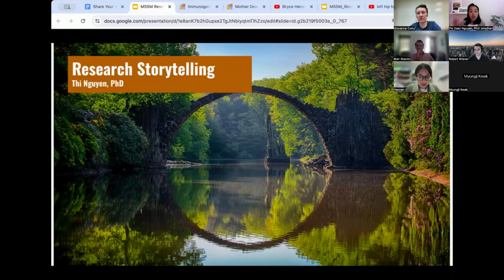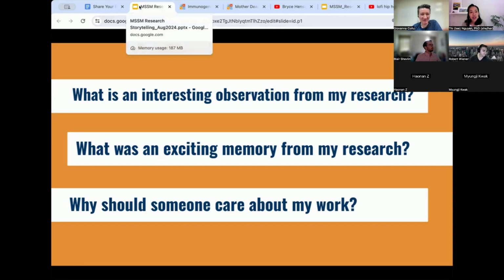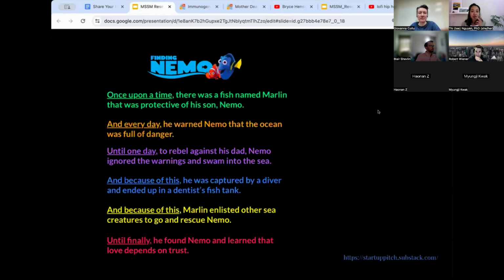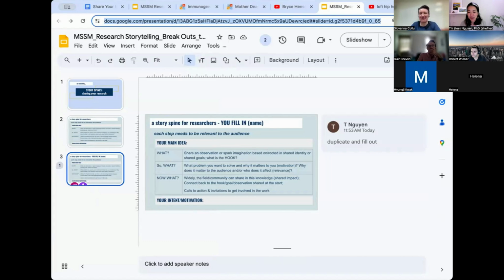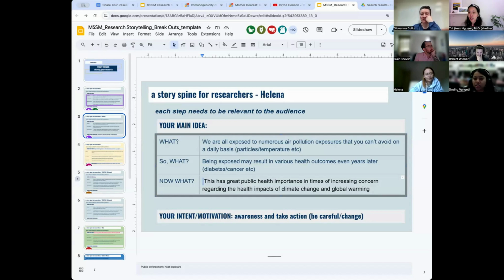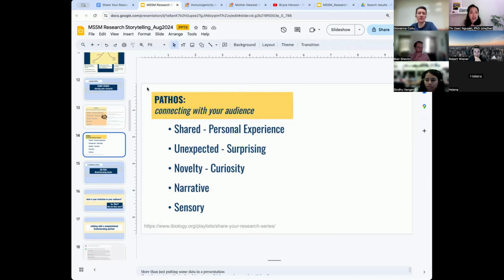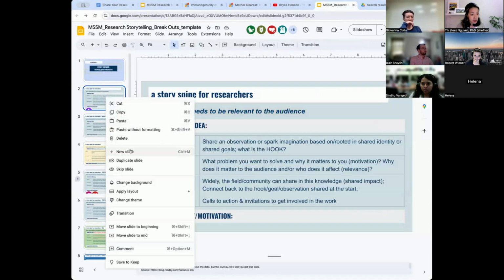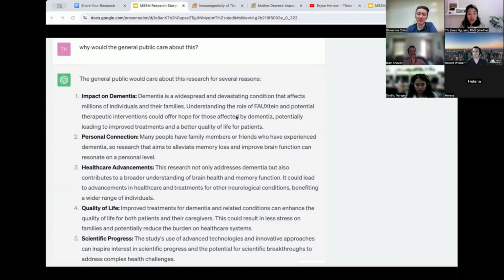Share Your Research, part 1 Storytelling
Share Your Research: a two part series, recorded for Mount Sinai School of Medicine

In these workshops, Dr. Thi Nguyen talks about how to Share Your Research by delivering a clear message and connecting with your audiences. In Part I - “Give your Research Talk like TED”, participants will build storytelling skills by applying techniques based on narrative and neuroscience, and analyze and enjoy examples of effective presentations from TED Talks. In Part II - “Slide Design for Job Talks and Conferences”, participants will gain insights into designing simple yet impactful visuals that complement verbal communication. These sessions were delivered as interactive, experiential learning with practice and feedback.

By the end of this two-part series, participants will
-Outline a research talk using storytelling techniques
-Identify your message and desired impact
-Select storytelling elements to use in your talk (e.g., curiosity, novelty, hooks, analogies)
-Explore the role of visuals in enhancing the clarity and impact of a talk

These workshops referred to content from the iBiology course "Share Your Research" which was used with permission.

Speaker
Thi Nguyen, PhD is a neuroscientist, community educator, and national speaker who trains researchers across disciplines in telling their research and career stories. She offers a facilitated learning experience centered on effective and inclusive practices. She has worked with over 20 universities, societies, and foundations. Thi earned her dual degrees in psychology and biology from UT Austin and a PhD in neuroscience from UT Southwestern Medical Center. Currently residing in Greater St. Louis, she also supports local nonprofits in telling their stories to gain funding and recognition for work towards equitable education and workforce.